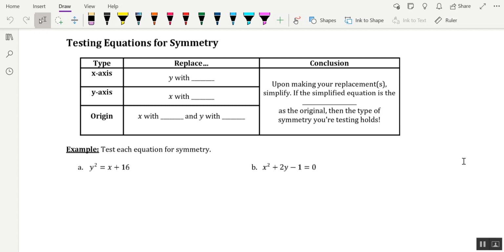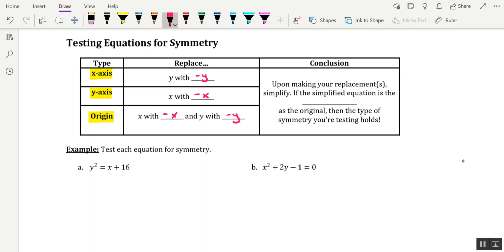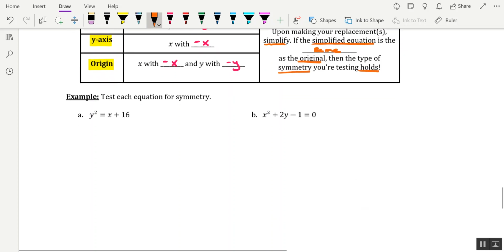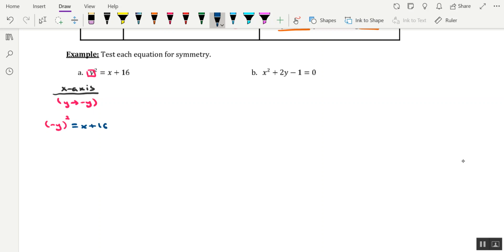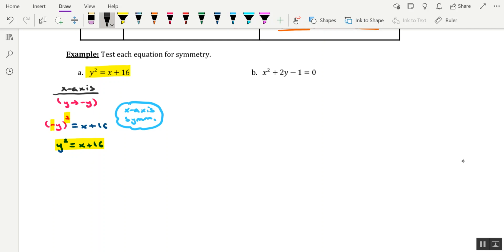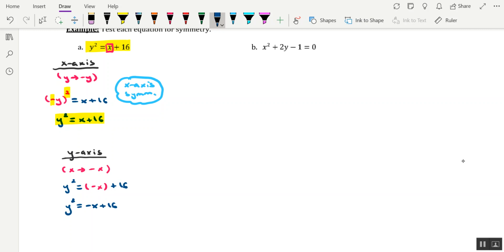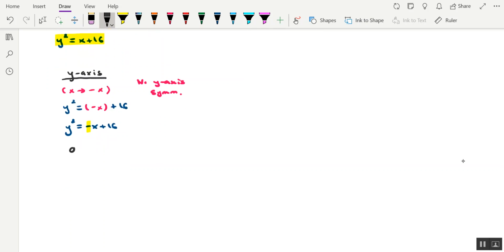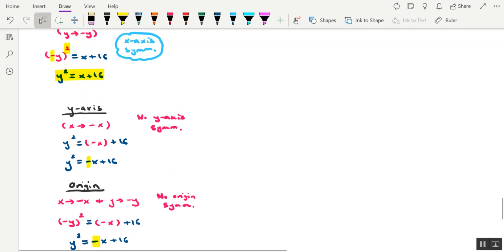Testing an Equation for Symmetry Example A